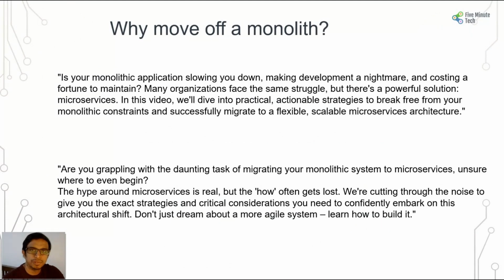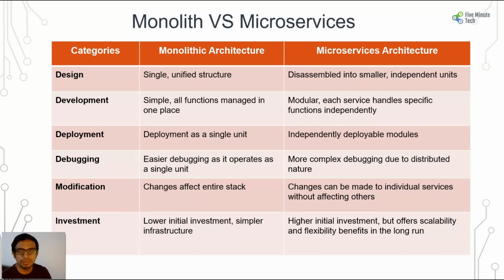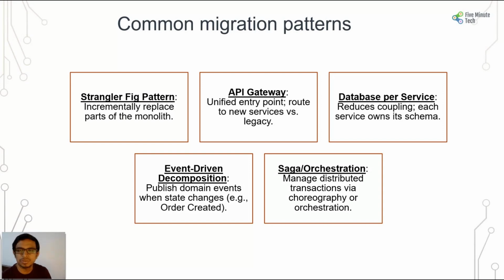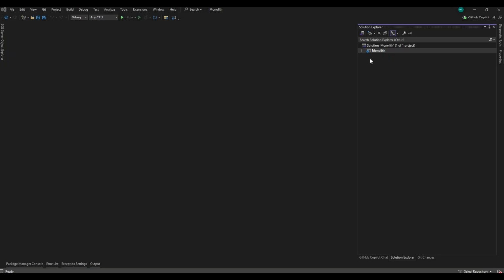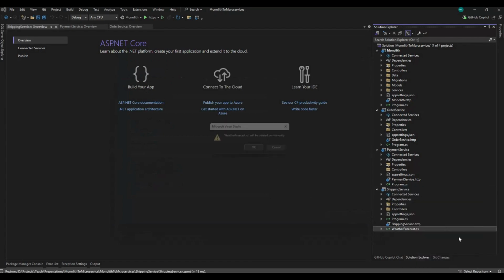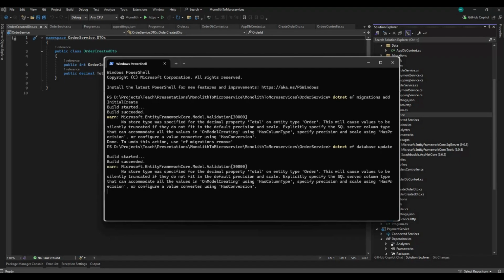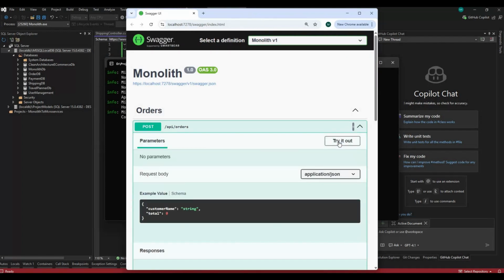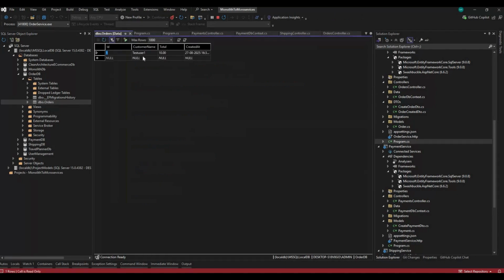Migrating Monoliths to Microservices: Practical Strategies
Practical strategies for transitioning from monolithic to Microservices architectures with Key considerations and actionable steps for a successful migration.